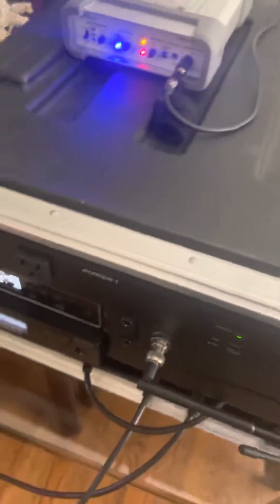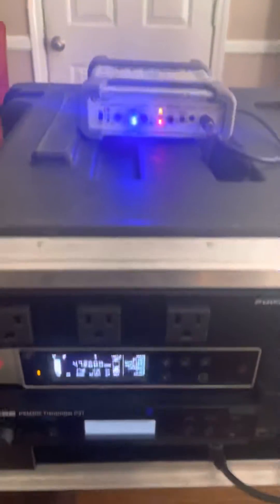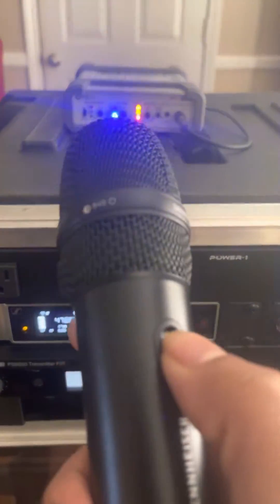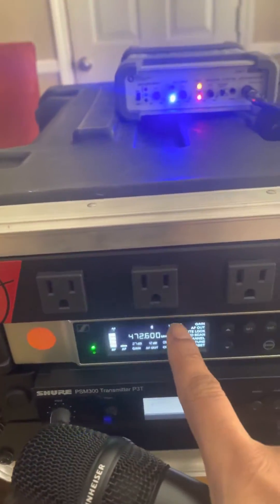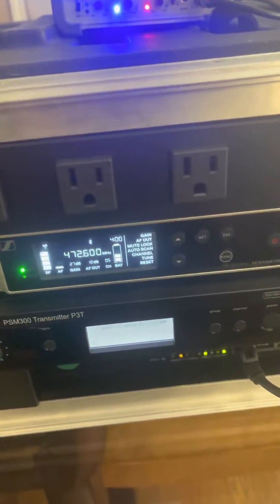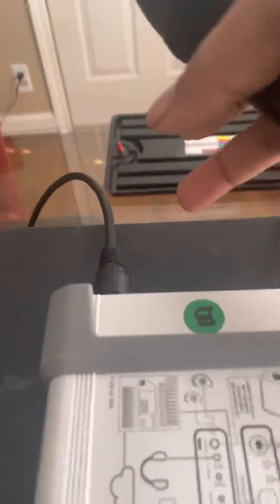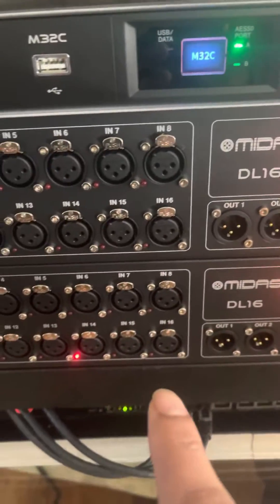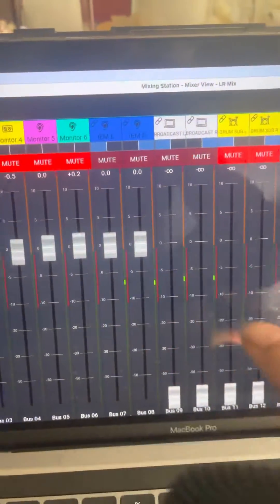Shure PSM 300 and Sennheiser EW-D on Dante Network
Putting a rack with wireless Mic and IEM on dante network with Dante IO